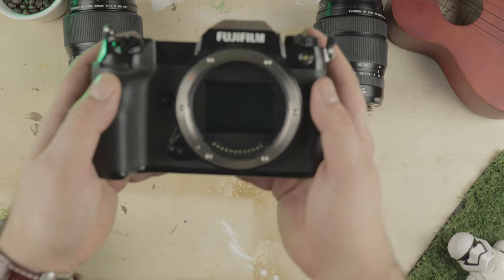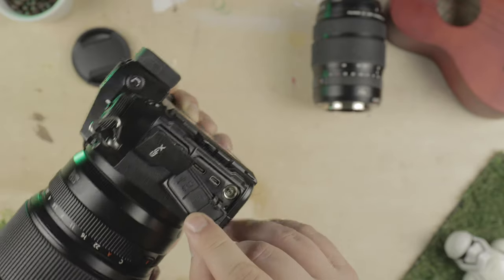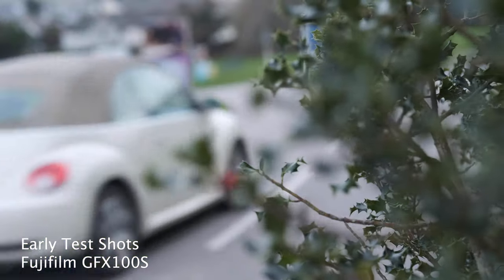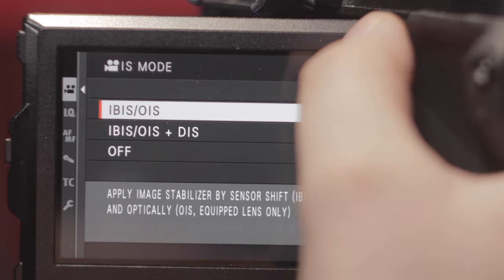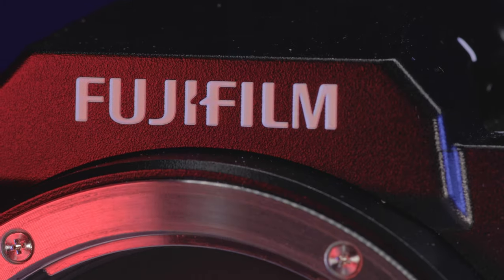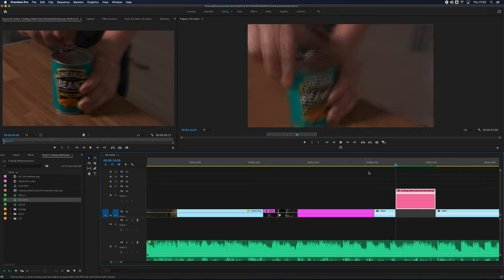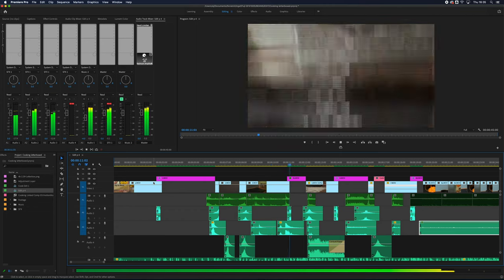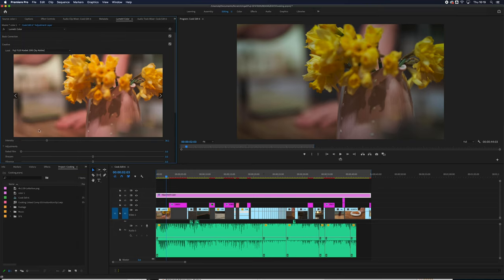Filmmaking with the Fujifilm GFX100S | INGAF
With its large format imaging sensor, the GFX100S is capable of recording incredibly cinematic 4K/30p movies that feature incredible shallow depth-of-field, impressive high-ISO performance, wide tonal gradation, and an overall image quality that is unmatched. The footage can be recorded at a bit rate of 400Mbps in a variety of different quality levels, from 10-bit 4:2:0 F-log internally, to 12-bit 4:2:2 ProRes RAW through the HDMI port. We've partnered with INGAF who use the GFX100S on a shoot and show why medium format is so great for video content!